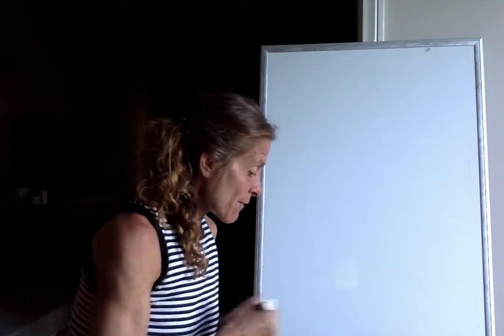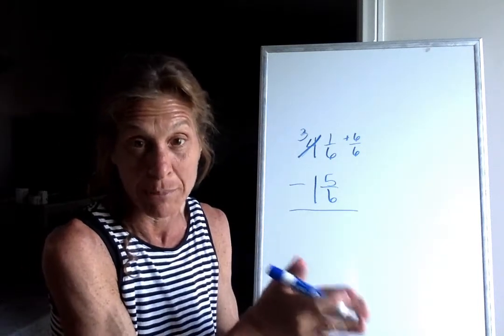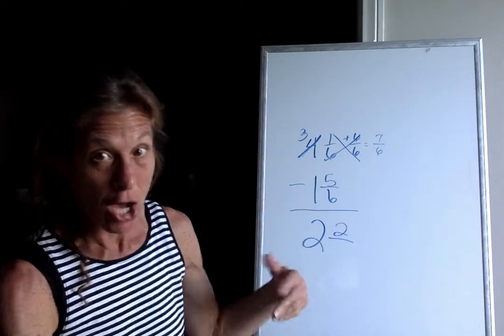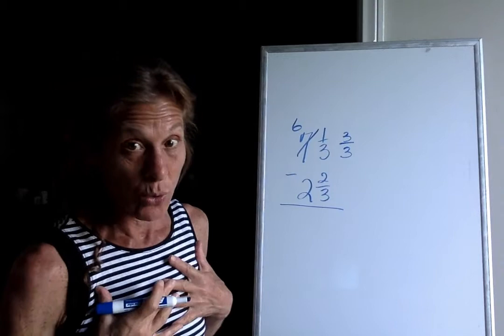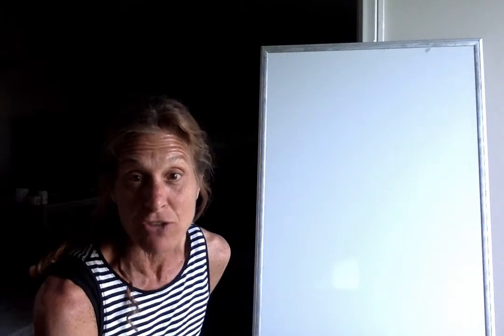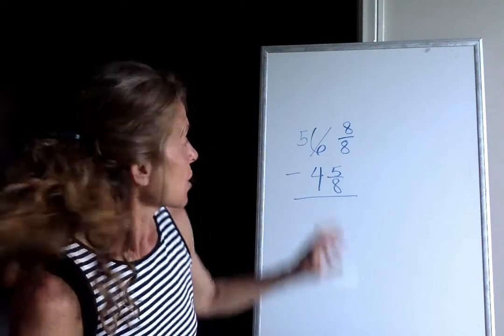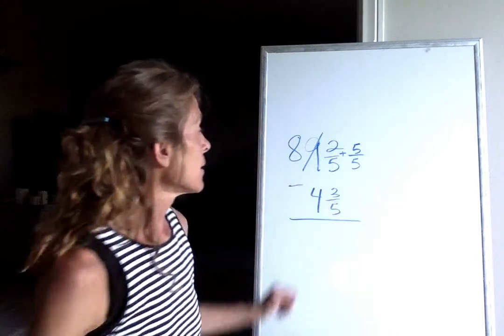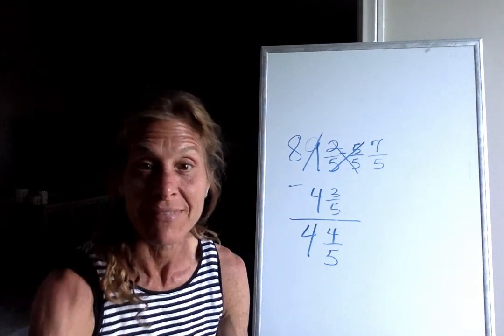Fat Math 305 - subtraction